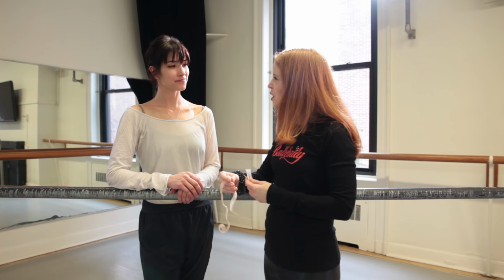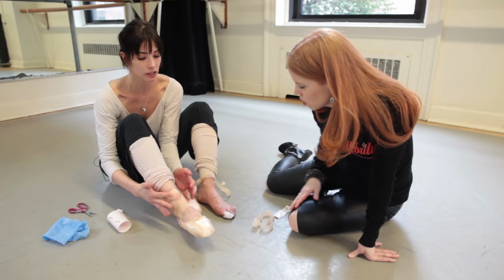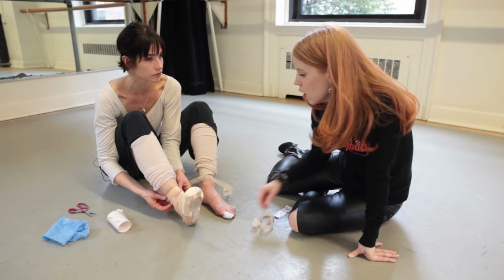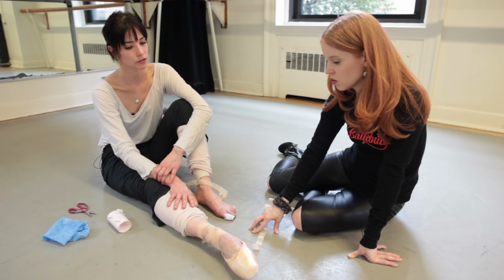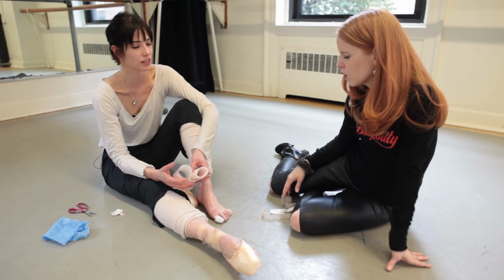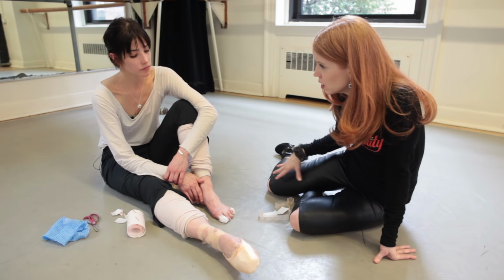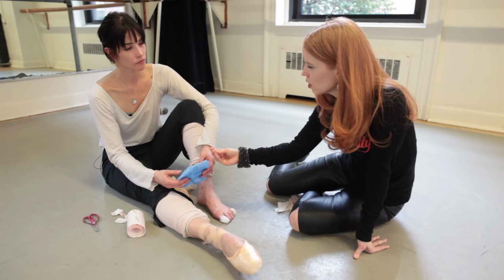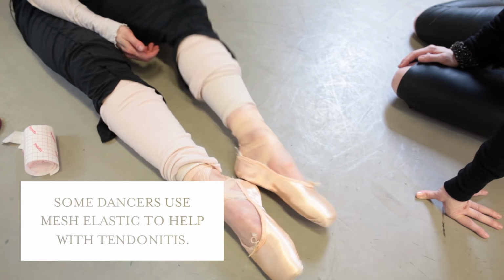Pointe Shoes: Ask a Professional Ballerina - Pointe Shoe Tips with Dancer Jessica Saund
In this episode, I discuss some great pointe shoe tips and tricks with professional dancer Jessica Saund.  Ms. Saund is a former dancer with American Ballet Theatre and English National Ballet.

I would love to work with you!

Special thanks to:

Barnard College and Katie Glasner
Tricia Tolivier
Ashley Tuttle
Chacott by Freed of London 20 East 20th Street, New York City
Nozomi Honda - manager Chacott by Freed of London
Adam Pollack - Manager Bloch Store NY 51 Columbus Ave.
Julienne Viola - general manager Freed of London USA
Franc Peri - executive producer Roper Records
Vladimir Shinov

Credits:

Executive Producer - Mary Carpenter
Producer - David N. Green
Best boy and set design: Quimen Sanchez
Miss Carpenter's make up by Nrvousny
Miss Carpenter's hair by Carmen Evans, senior stylist at Scott J. Aveda 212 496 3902
Clothing stylist: Quimen Sanchez

Shot on location in New York City

Follow Dancewithmarynyc on Facebook!

Take a Pilates class with me at the world-famous Steps on Broadway!

Take ballet or Pilates with me at American Liberty Ballet

Follow Mary on Instagram

ballet, ballebrity, how to, pointe shoes, dance, ballerina, dancewithmaryny, dancewithmary NYC, dancewithmaryny, dance with mary, Jessica Saund, American Ballet Theatre, David Howard, David Howard dance, Steven Mitchell

Mary teaches open classes at the world-famous Steps on Broadway!

My bio:
Mary trained at CCM, Butler University, David Howard Dance Center on scholarship, and the National Shakespeare Conservatory.  She performed in numerous musicals and plays and danced for The Metropolitan Opera Ballet at Lincoln Center.  She also performed with Ohio Dance Theatre and Granite State Ballet as a principal guest artist, as well as Charleston Ballet, Lexington Ballet and Maryland Ballet as a soloist.  She is a former faculty member of  Barnard College, The New School University, Ballet Hispanico school, and Broadway Dance Center.  She currently teaches ballet and Pilates for Steps on Broadway and American Liberty Ballet in New York.  Mary has created nine ballet classroom music CDs and appeared in three instructional DVDs and was a featured dancer in several of the late master teacher David Howard’s instructional DVDs.   Mary is a master pointe shoe fitter and shares her expertise on Youtube at her channel - Dancewithmary NYC “for any and all things pointe shoes.”

Mission statement - Dancewithmary NYC was created to provide dancers with the best possible information in monthly videos.  As a fitter I have worked for: Repetto, Gaynor Minden, Capezio, Capezio professional division, Freed of London, and Chacott USA.  I have lectured all over the USA on the history and making of pointe shoes and how to find a proper fit.  It is my goal to get every dancer, no matter what age or level, the best possible fit for their feet.

I'm Mary and welcome to my channel I'm a professional fitter in New York with over 20 years of experience I've worked closely with students teachers and professional dancers on finding the best shoes here on Dancewithmary NYC you'll find useful information and tips on every and all things pointe shoes.